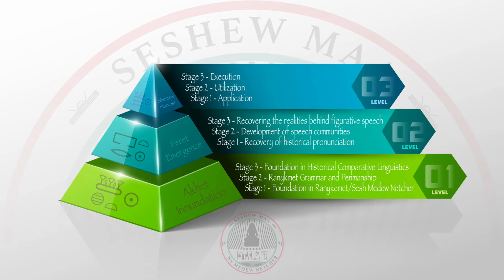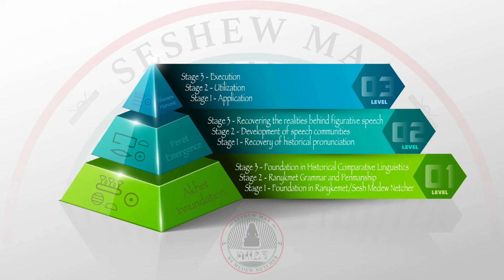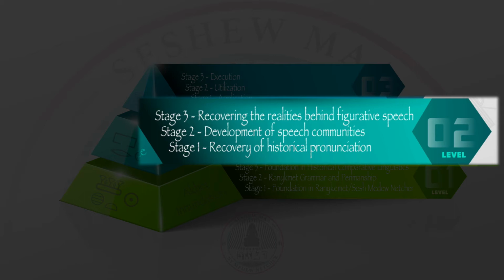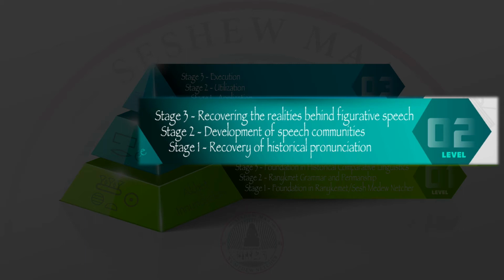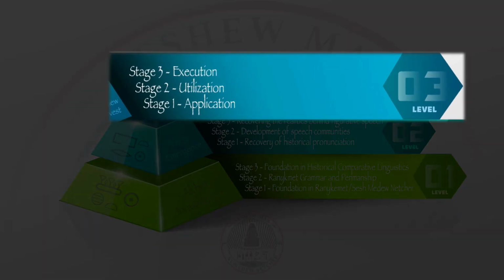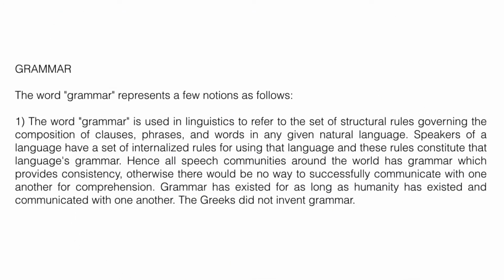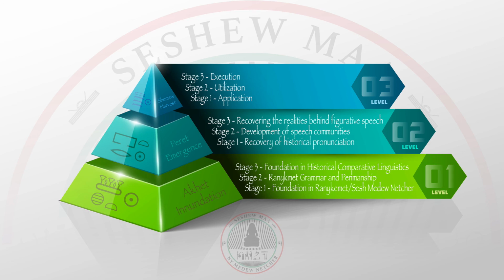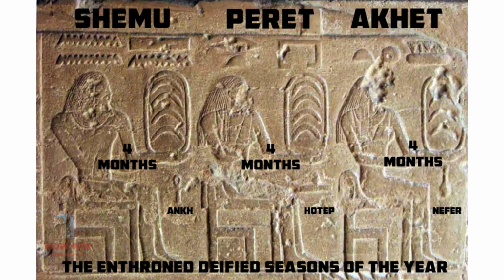Pyramidial Curriculum (from FB-Live)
Explanation of our Pyramidial Curriculum.  Questions and comments are always welcomed.

Has The Egyptian Hieroglyphic Writing System Been Deciphered? - A Rebuttal To Walter Williams

Simplified Sesh Medew Netcher Penmanship: A Lesson In Egyptian Hieroglyphic Writing: Book One: Monoliterals: